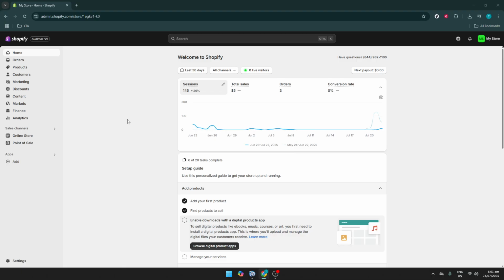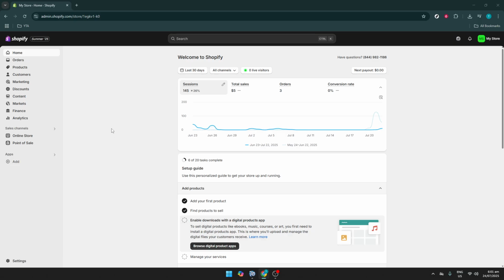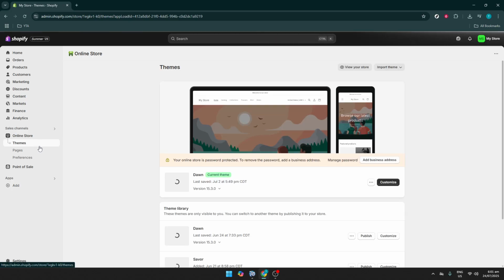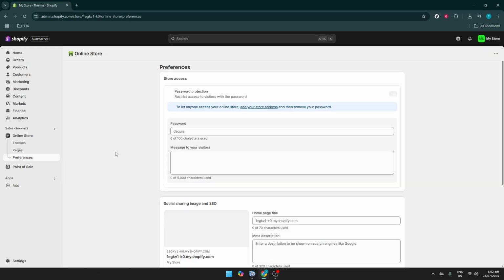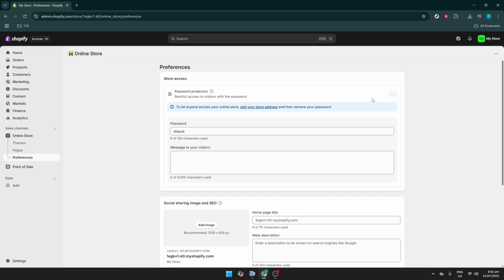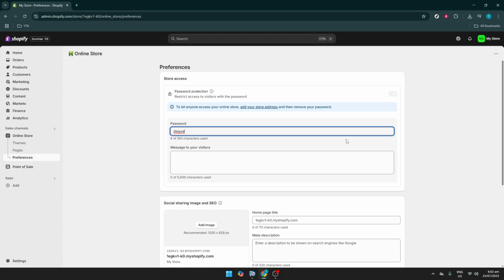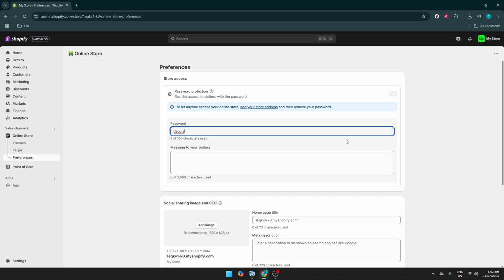How To Lock Your Shopify Store 2025 Updated Tutorial